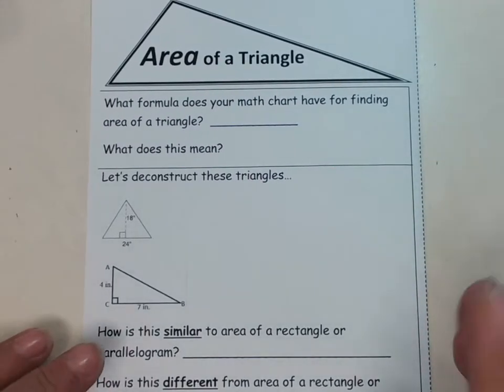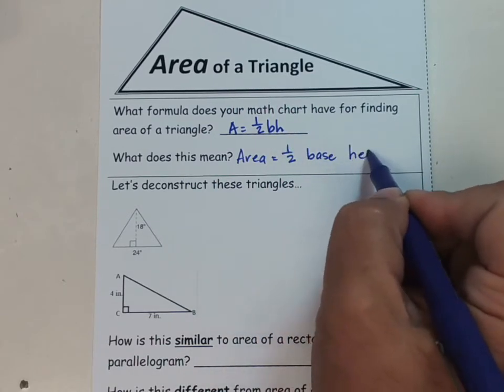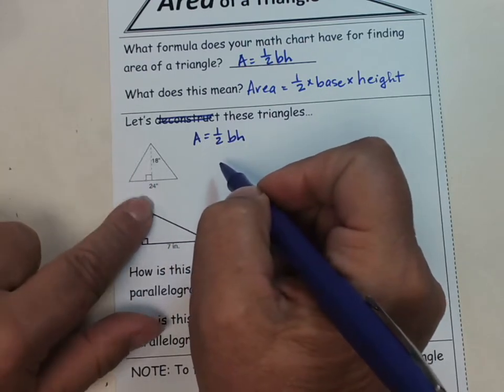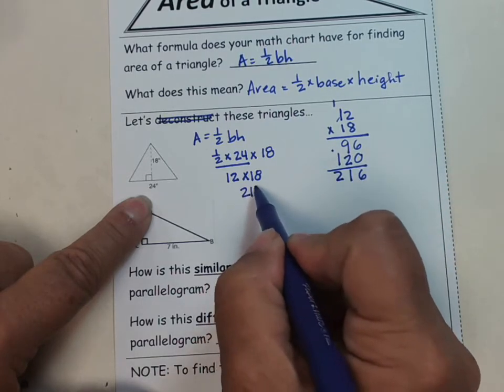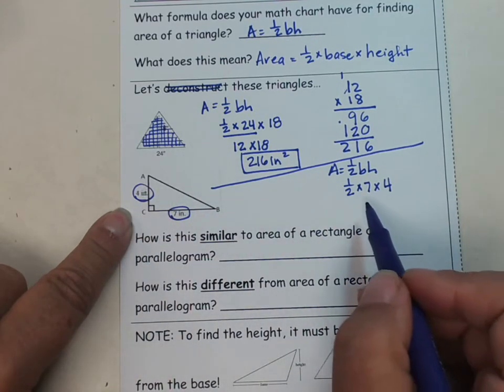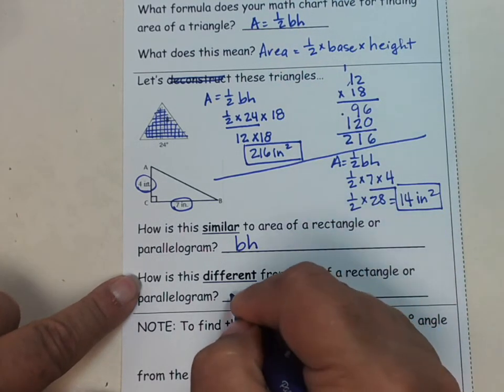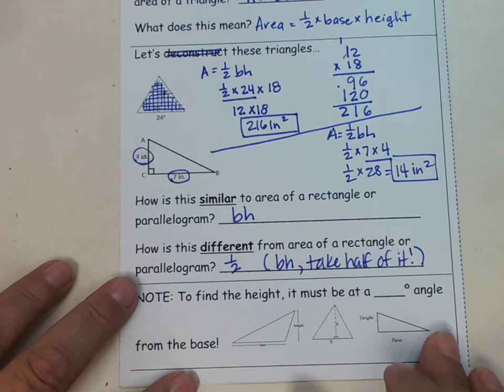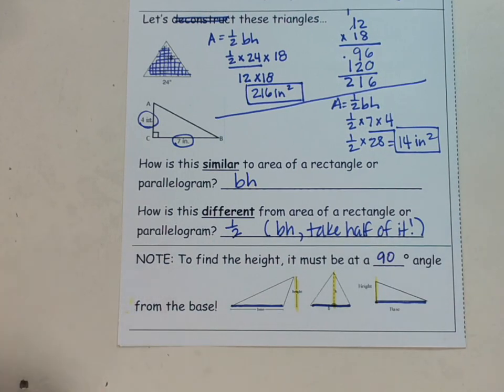Area of a Triangle